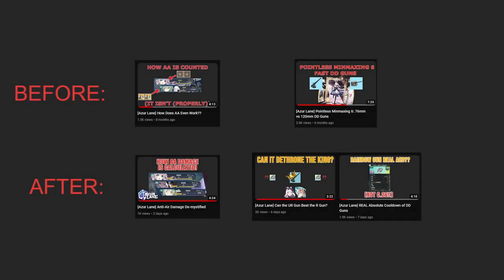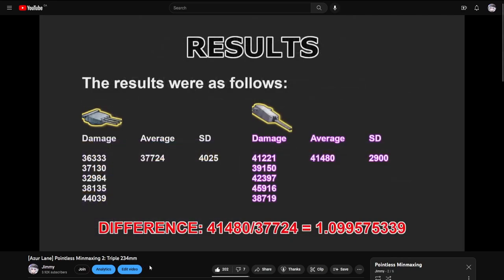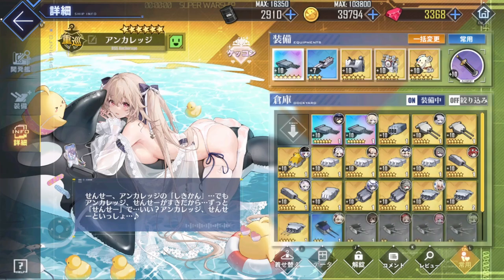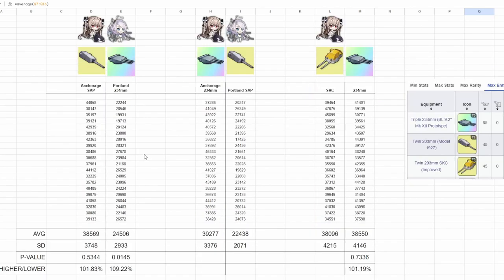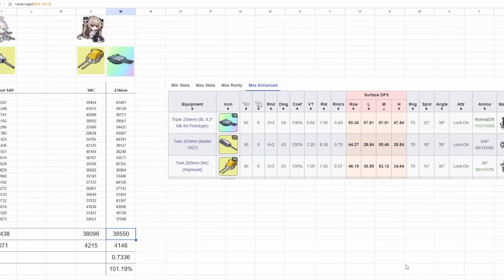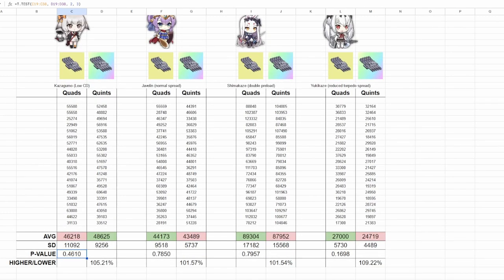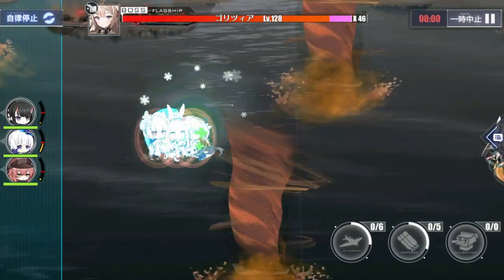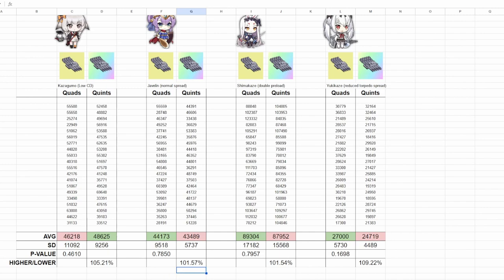[Azur Lane] Revisiting Drake Gun and Rainbow Mags